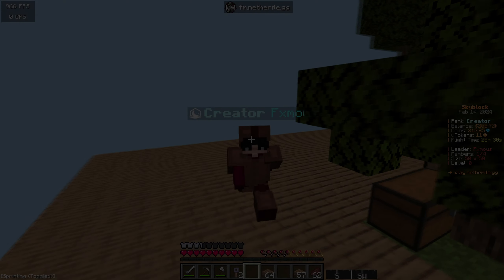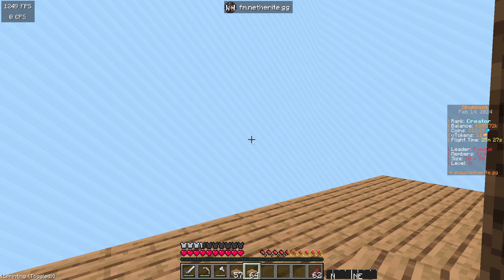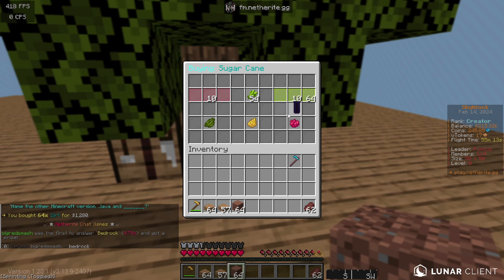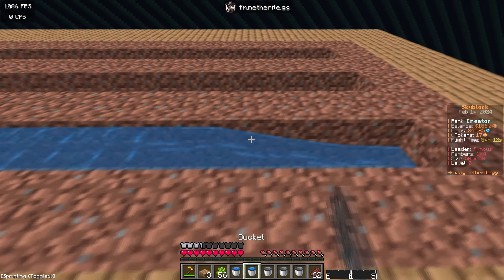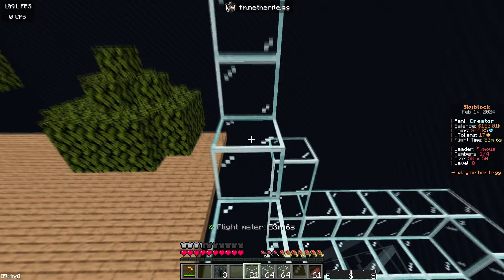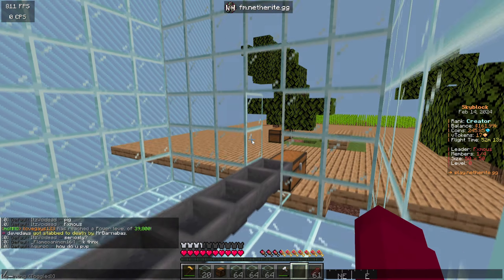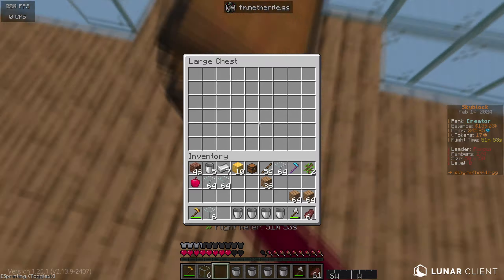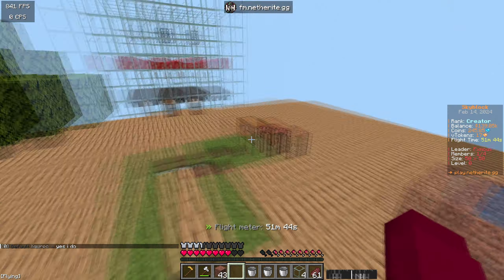THE BEST SKYBLOCK SERVER IN 2024...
Thank you guys for watching! Hopefully you enjoyed this video.

⚔️ Server IP → fm.netherite.gg
👍 Drop a like for more Minecraft Videos!